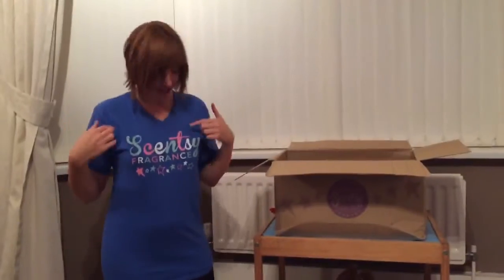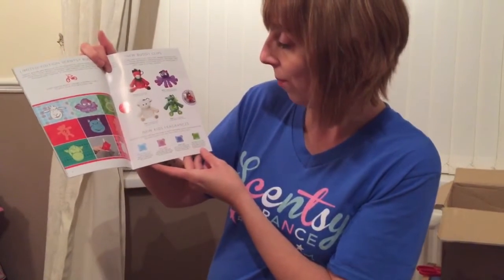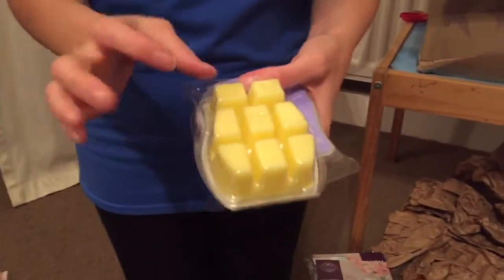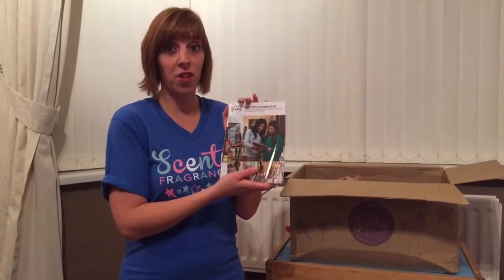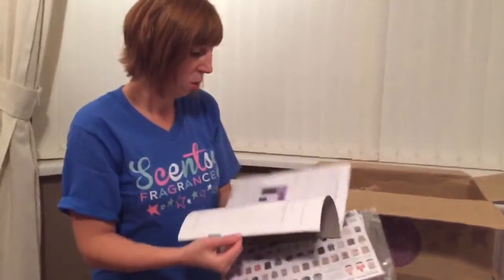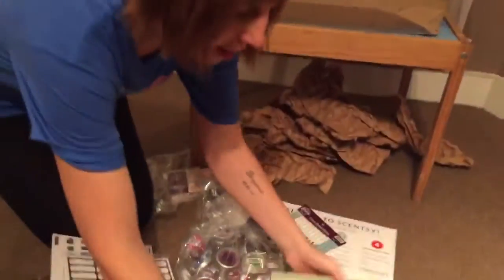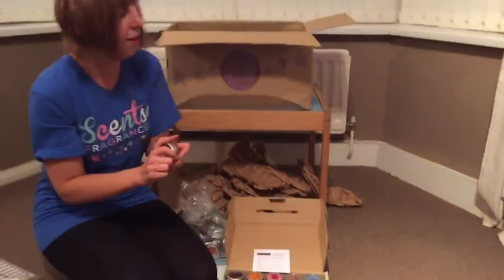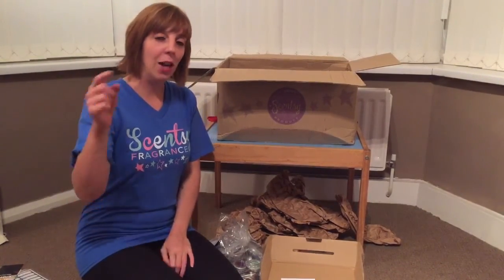Scentsy Starter Kit ( unboxing part 2 )